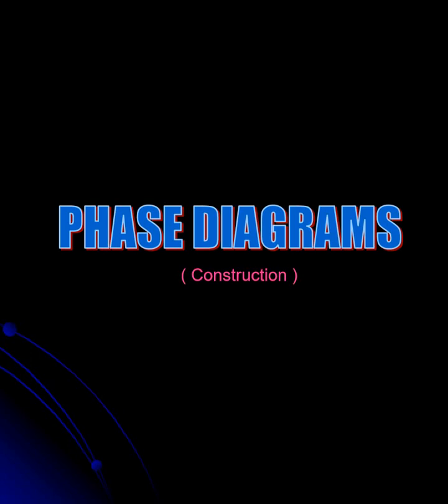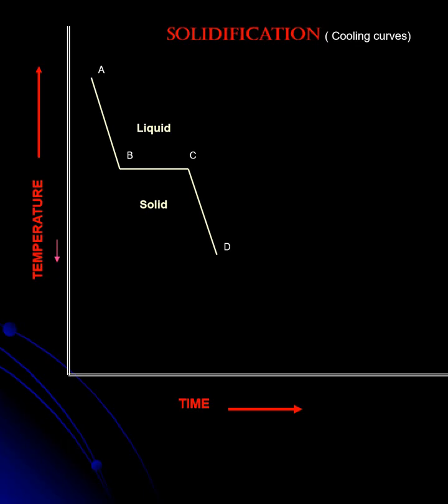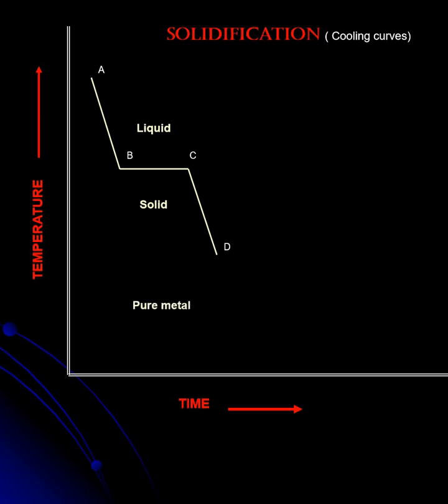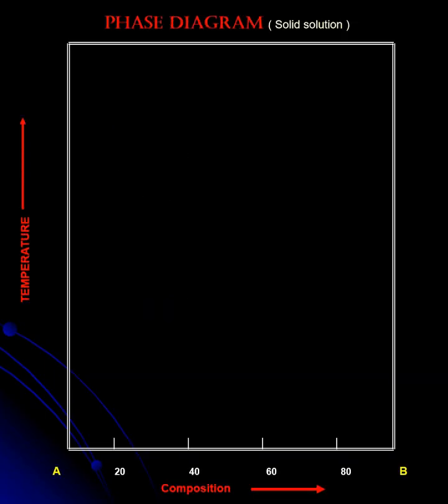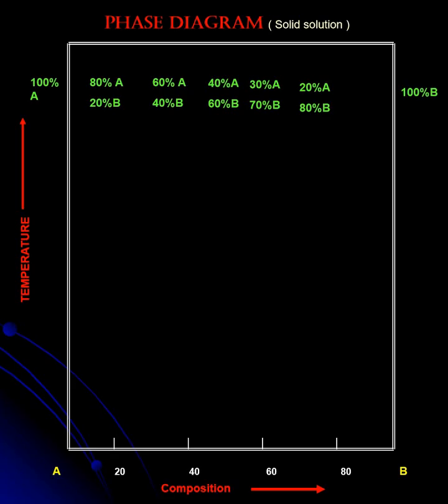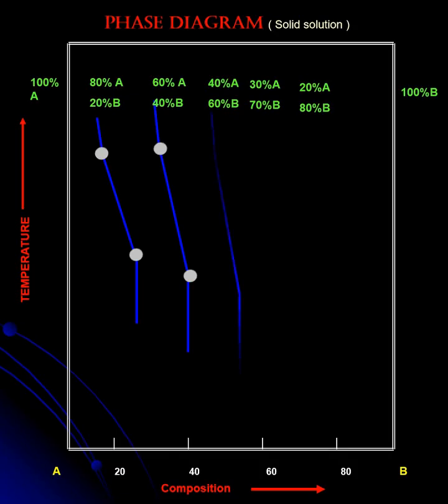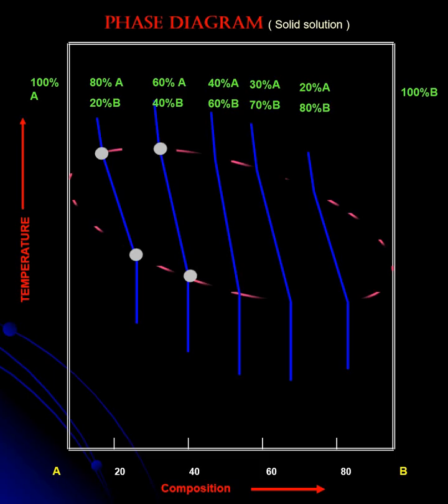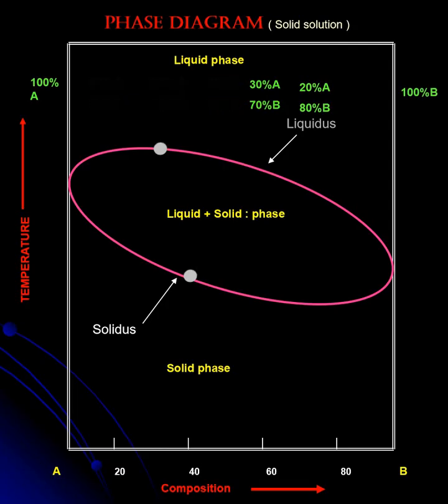phase diagram, constructionofphasediagram,materialscience,coolingcurves, engineering materials